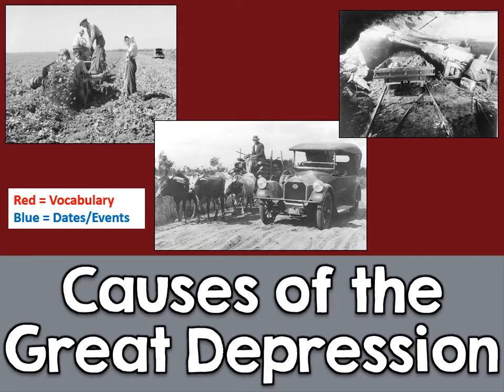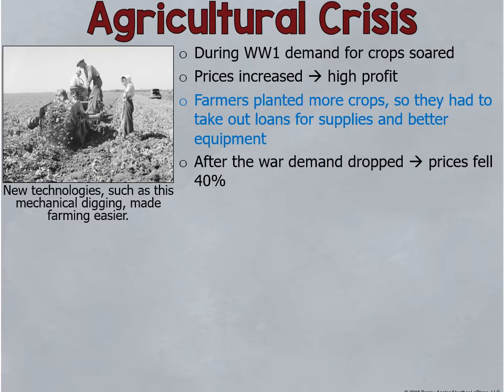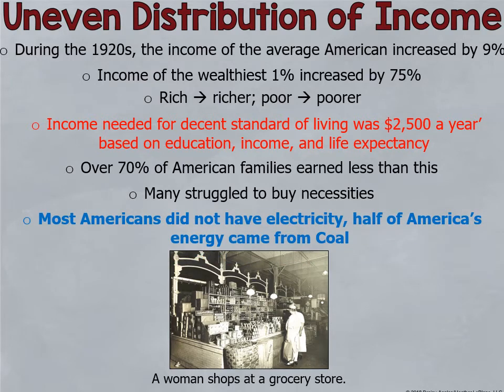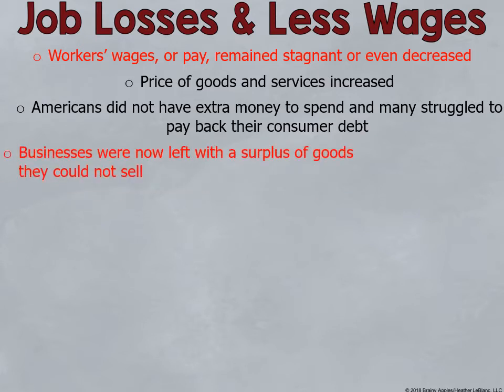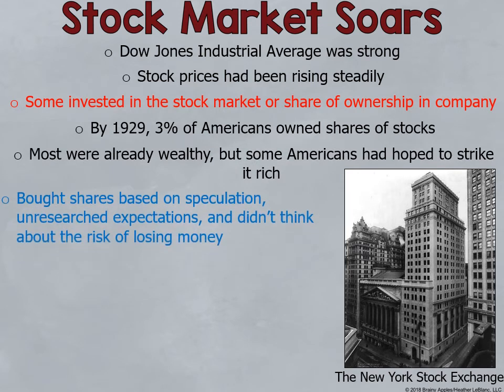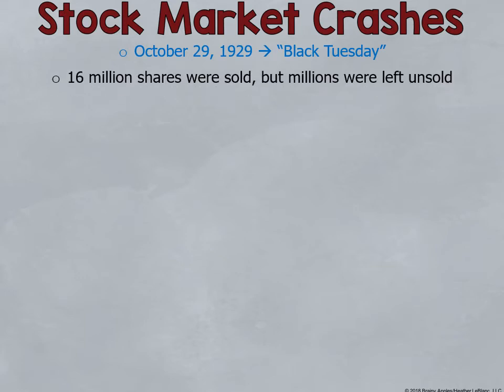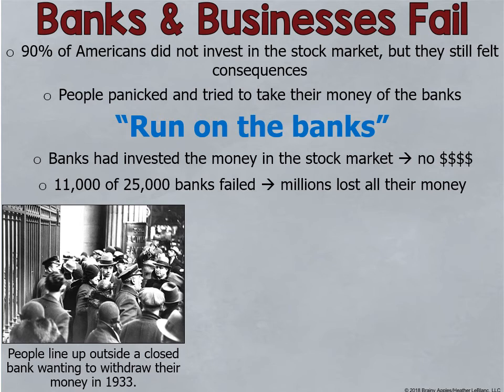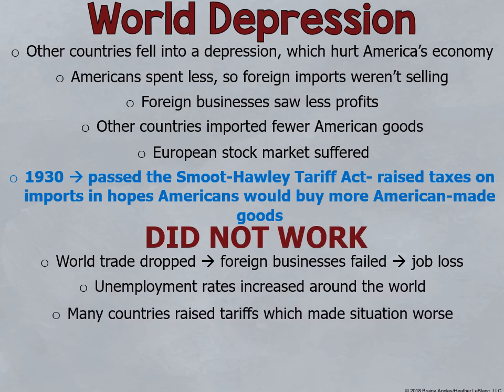Causes of the Great Depression PPT Smaller